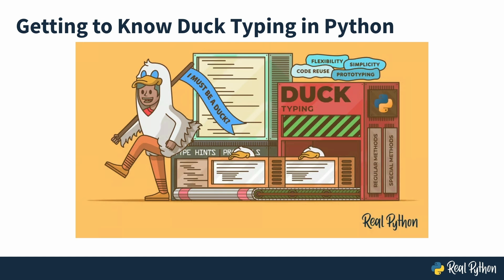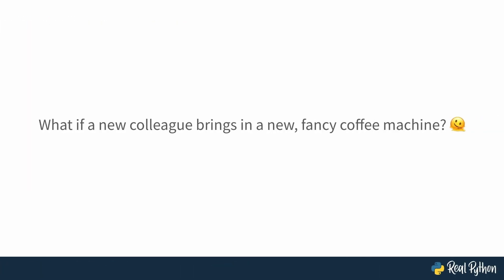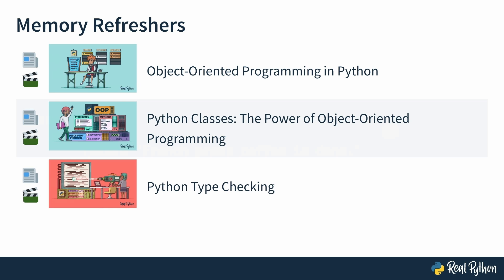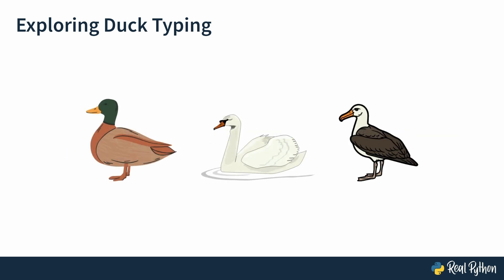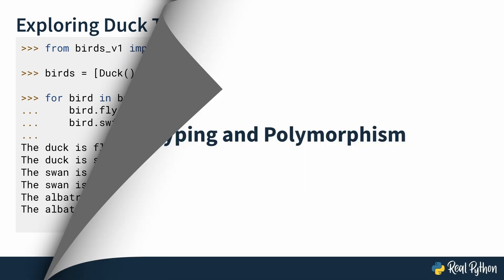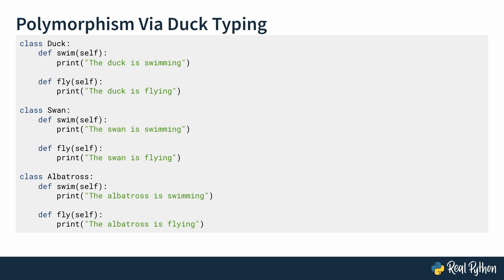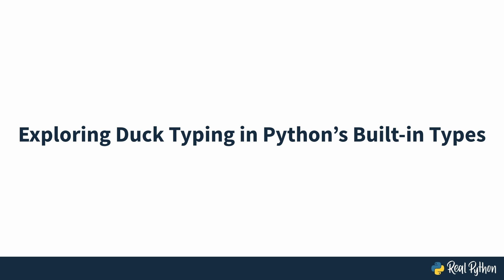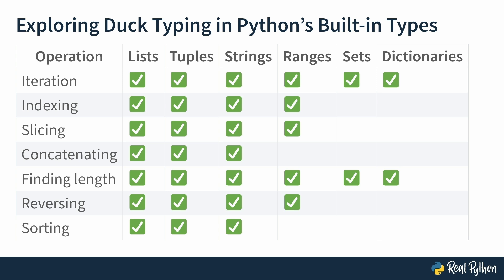Introducing Duck Typing in Python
This is a preview of the video course, "Getting to Know Duck Typing in Python." Python makes extensive use of a type system known as duck typing. This system is based on an object’s behavior and interface. Many built-in classes and tools support this type system, which makes them pretty flexible and decoupled.

Duck typing is a core concept in Python. Understanding it will give you deeper insight into how the language works and, more importantly, how to use this approach in your own code.

The rest of the course covers:
- What duck typing is and what its pros and cons are
- How Python’s classes and tools take advantage of duck typing
- How special methods and protocols support duck typing
- What the alternatives to duck typing are in Python